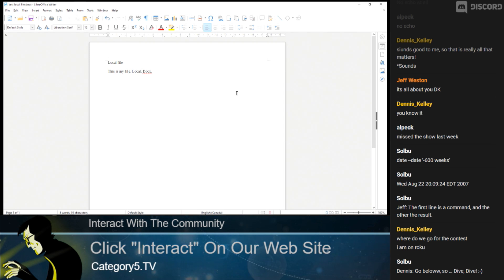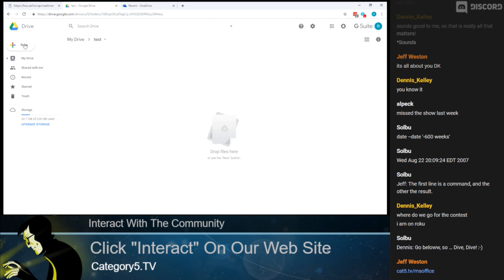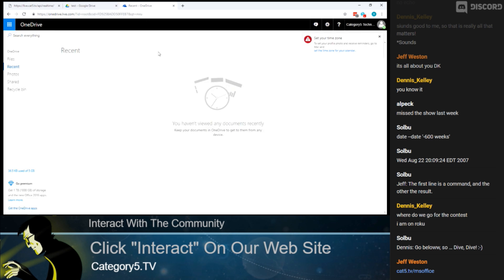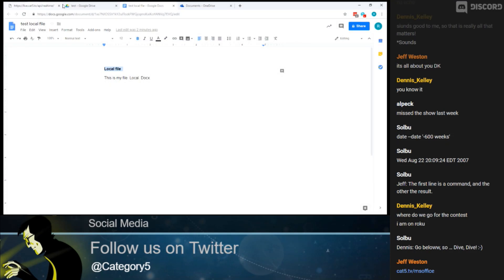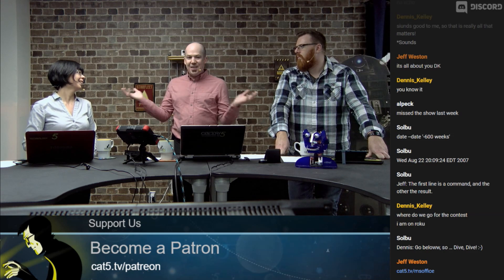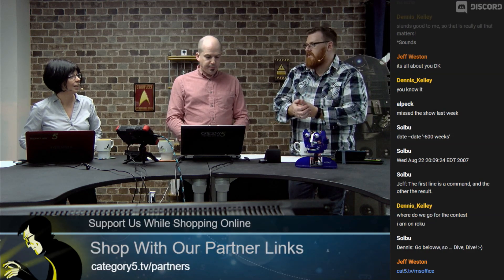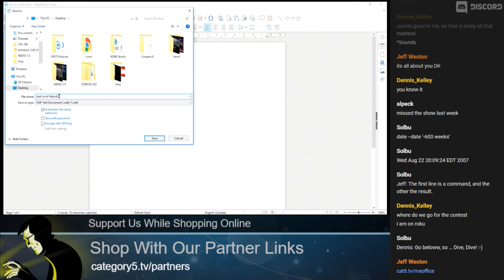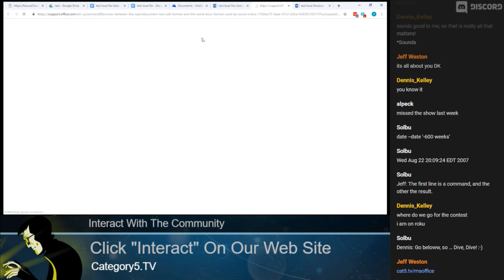Opening Your Local Documents with Google Docs or Word Online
Especially in business, we all have a mish-mash of documents, spreadsheets, presentations and the like. But in our quest to find the ideal collaborative cloud-based office suite, the problem of opening these locally-created files comes up. Let's look at how to load our DOCX and ODT files in both Google Docs and MS Word Online - both of which are available free of charge.